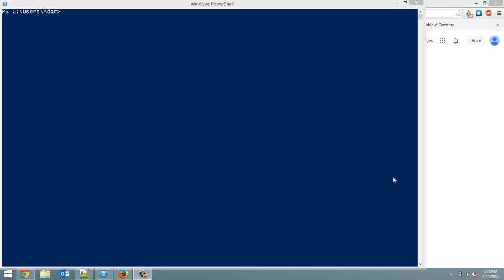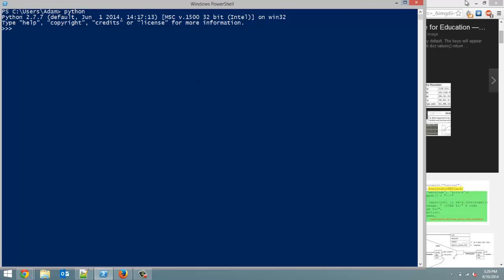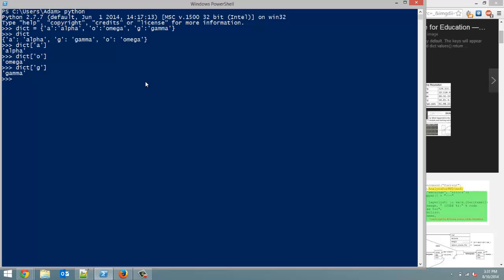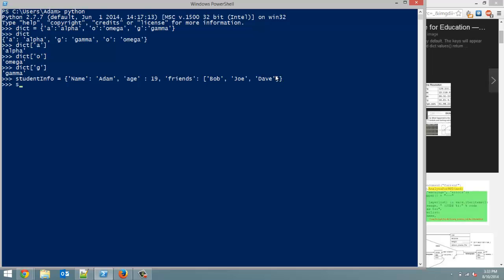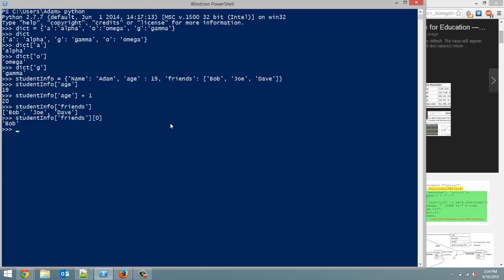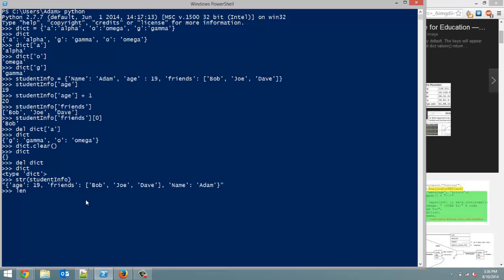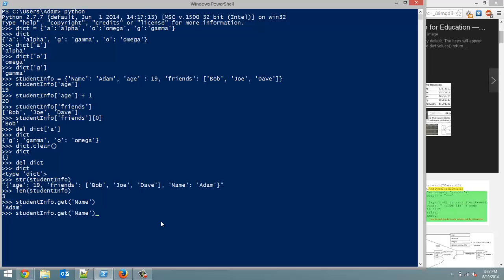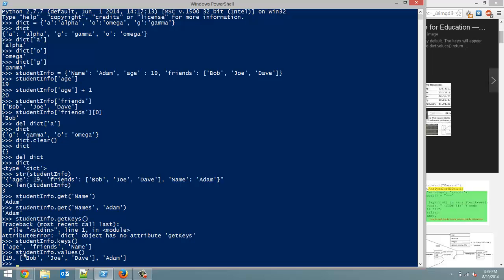Dictionaries - Python: Tutorial 21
In this tutorial I start going over a new abstract data-type know as the dictionary. A dictionary contains 'keys' which each have a value associated with that key. I go over accessing values, and removing keys and associated values,  Watch tutorial 22 where I continue talking about dictionaries.